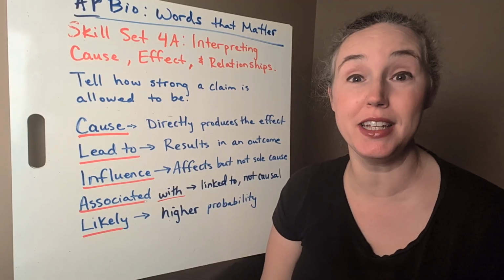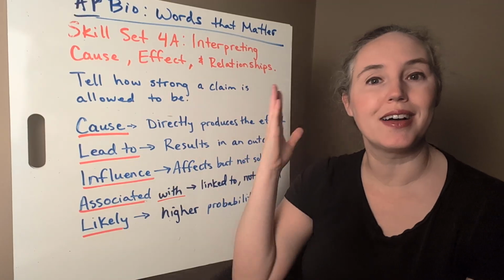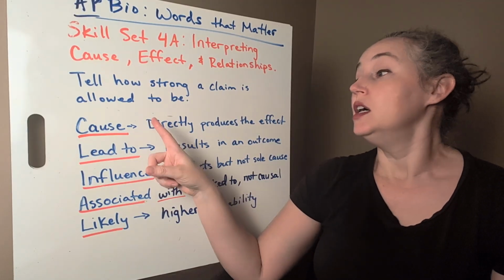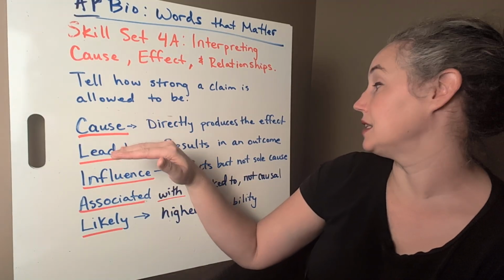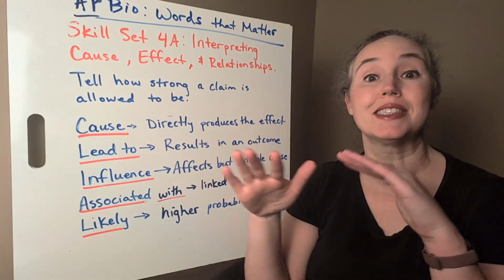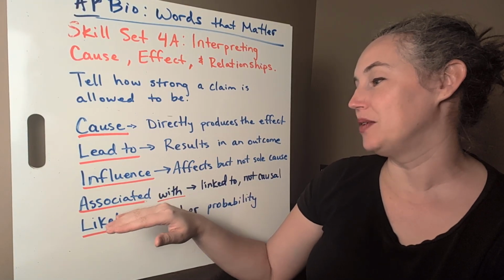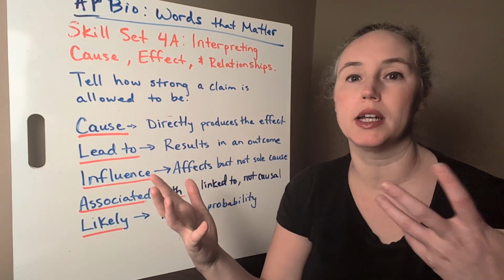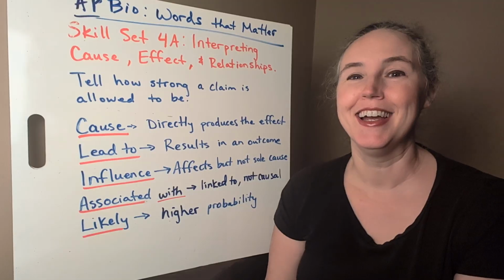AP Bio: Stop Losing Points on Cause & Effect — Cause vs Associated with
In this AP Bio Words That Matter episode, Miss Parrot breaks down cause-and-effect command terms used on the AP Biology exam, focusing on Skill Set 4: Interpreting Cause, Effect, and Relationships.

You’ll learn what the AP Biology exam means by:
 - Cause
- Lead to
 - Influence
 - Associated with
 - Likely / likelihood

These words determine how strong your claim is allowed to be on both MCQs and FRQs, especially in Science Process 6: Argumentation. Understanding the strength of each term helps you choose the best answer and avoid overclaiming on free-response questions.

This video is designed to help you:
- Decode AP Biology question language
- Understand what claims are scientifically justified
- Avoid common misinterpretations that cost points

FAQs:
What does “cause” mean on the AP Biology exam?
On the AP Biology exam, cause refers to the factor that directly produces an effect. It implies a root, primary mechanism, not just a correlation.

What does “lead to” mean in AP Biology questions?
Lead to indicates that one factor results in an outcome, but it is less strong than cause and does not require a single direct mechanism.

What does “influence” mean on the AP Biology exam?
Influence means a factor affects an outcome but is not the sole or root cause. It contributes alongside other variables.

What does “associated with” mean in AP Biology?
Associated with describes a relationship or correlation, not a causal claim. One factor often appears with another, but causation is not implied.

What does “likely” mean on the AP Biology exam?
Likely refers to probability, meaning something has a higher chance of occurring, not a guaranteed outcome.

Why does the AP Biology exam use different cause-and-effect words?
Different words limit how strong your claim can be. Using stronger language than the question allows can result in lost points, especially on FRQs that assess scientific argumentation.

Why do students lose points for misusing cause-and-effect terms?
Students often:
- Claim causation when only association is supported
 - Ignore probability language like likely
 - Overstate conclusions beyond the data
Understanding these terms helps align your response with what the rubric allows.

⏱️ Timestamps
0:00 – AP Bio Words That Matter: Why Command Terms Matter
0:23 – Skill Set 4 & Science Process 6 (Argumentation)
0:53 – What does cause mean on the AP Biology exam?
1:25 – What does lead to mean in AP Biology?
2:05 – What does influence mean on the AP Bio exam?
2:44 – What does associated with mean?
3:18 – What does likely mean in AP Biology questions?
3:45 – How these words control claim strength on FRQs
3:49 – What’s coming next in Skill Set 4